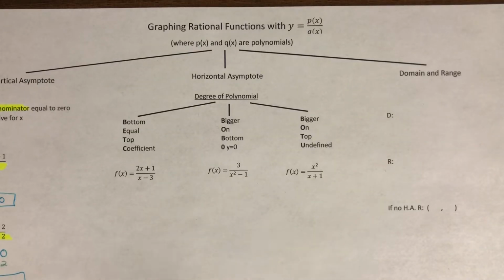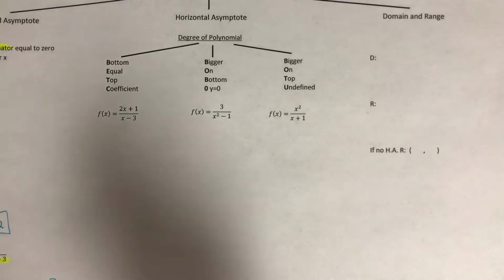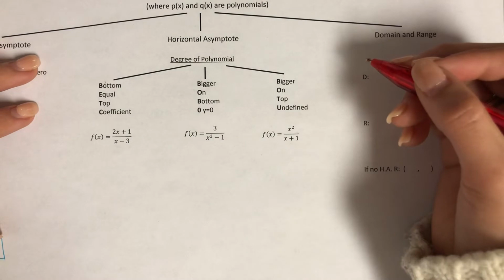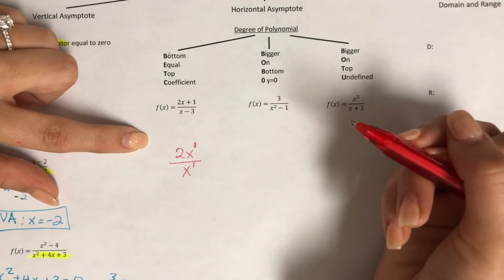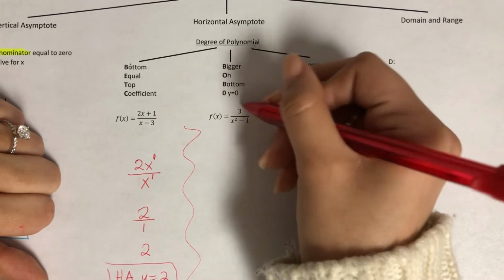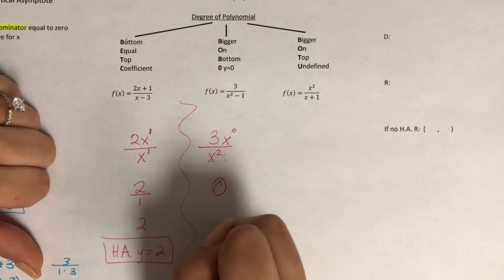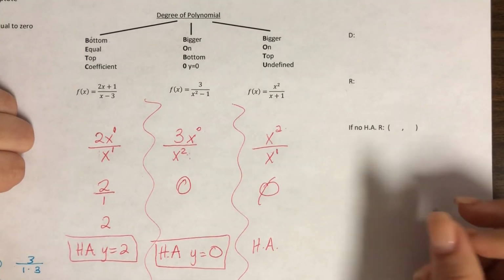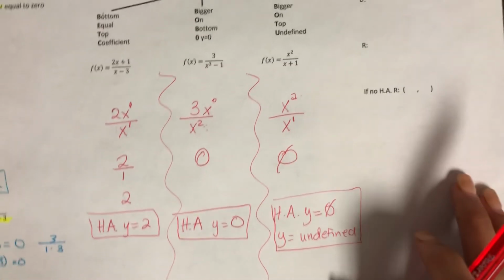Horizontal Asymptotes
Ball High Ms. Rodriguez